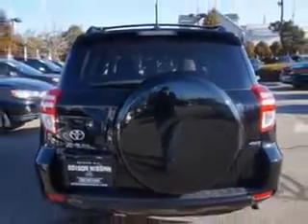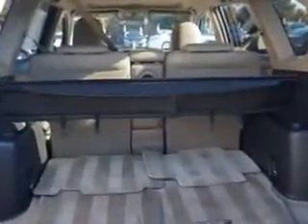2011 Toyota RAV4 Edison Nissan Edison, NJ 08817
Toyota RAV At Edison Nissan, we know you are looking for a vehicle to solve everyday task. Whether loading the kids soccer equipment or having a night out with your friends. You will have the room you need making those everyday task an ease to accomplish. Imagine driving this Black Forest Pearl Toyota Rav4 4x4 Limited 4dr SUV, equipped with a 4 Cylinder engine and an automatic transmission. Enjoy an exceptional 27 miles to the gallon on this family SUV with features like Daytime Running Lights, Mudguards, Premium Package, Windows, Rear Defogger, Windows, Rear Wiper: Intermittent, Windows, Front Wipers: Variable Intermittent, Power Windows: With Safety Reverse, Suspension, Rear Coil Springs, Suspension, Stabilizer Bars: Front And Rear, Power Windows, Exterior Mirrors, Heated, Front Headrests, Adjustable, One-Touch Windows: 1, Tail And Brake Lights, LED, Front Suspension Type: Macpherson Struts, Spare Tire, Fullsize, Spare Wheel, Steel Rim Type, Rear Seats, Center Armrest, Footwell Lights, Rear Seats, One-Touch Fold Flat, and much more. Enjoy the drive, feel safe, and have peace of mind in this Toyota Rav4. See us at Edison Nissan today!
MILES: 22,294
VIN:2T3DF4DV5BW130559

Edison Nissan
401 Route 1 South
Edison, New Jersey 08817